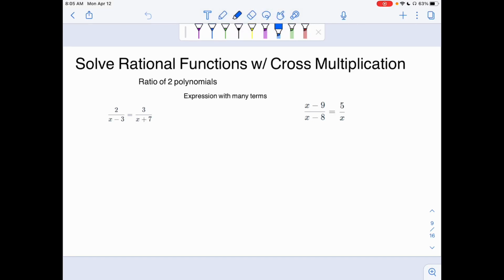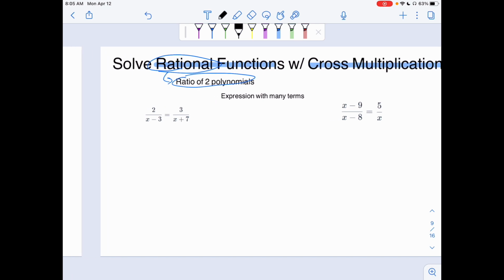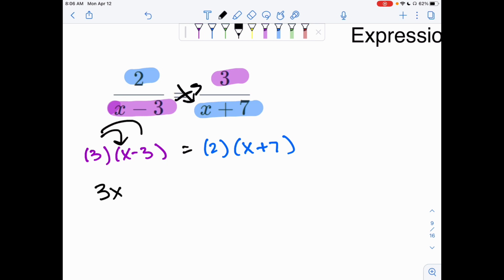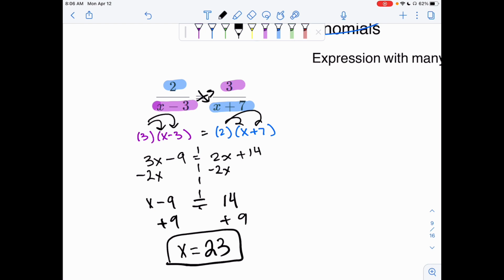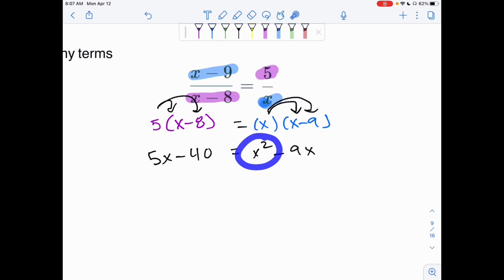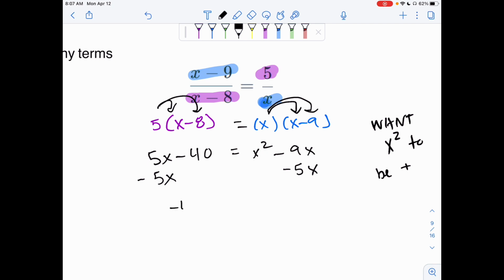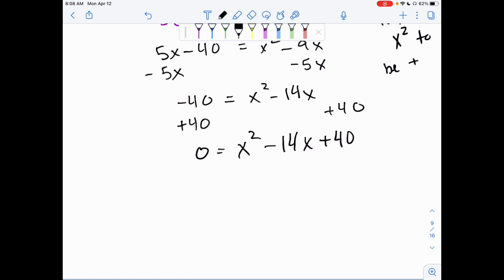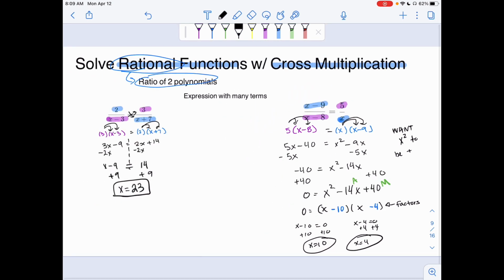Solve Rational Functions using Cross Multiplication